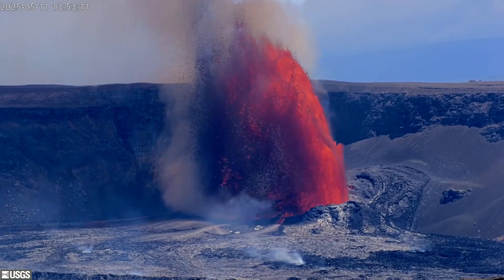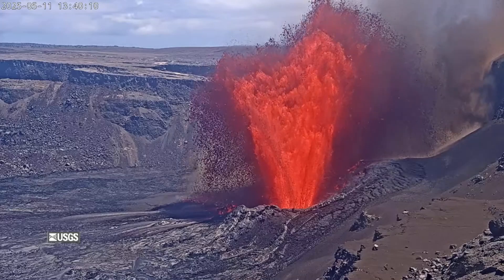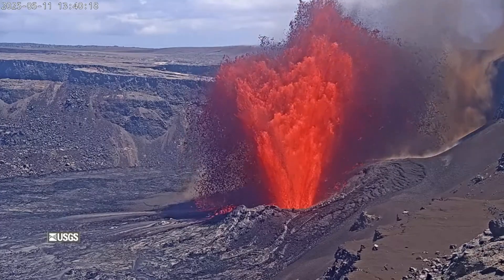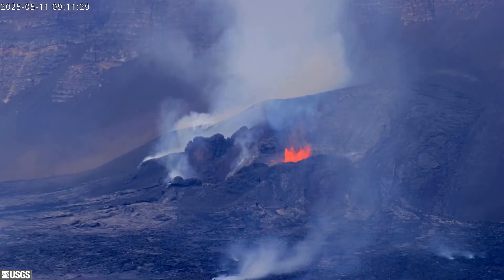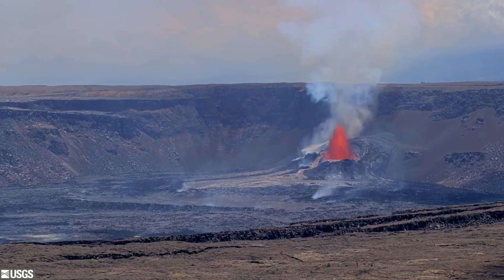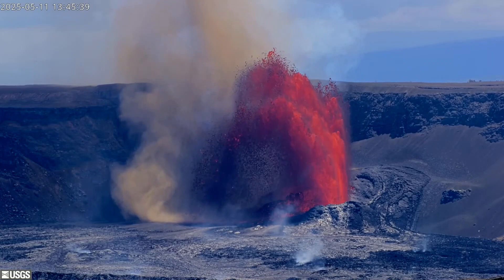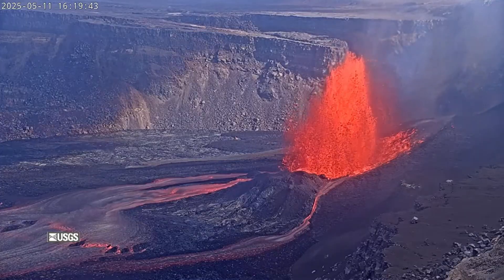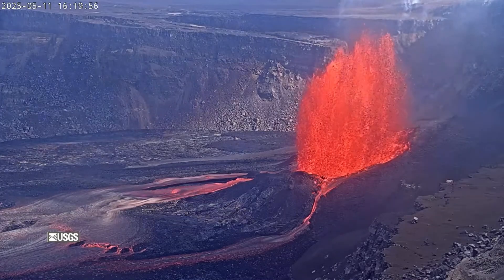Lava Fountains Burst From Kilauea On Mother's Day (May 11, 2025)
HAWAIʻI VOLCANOES NATIONAL PARK - Episode 21 in the ongoing Kīlauea summit eruption began on Sunday, May 11th.